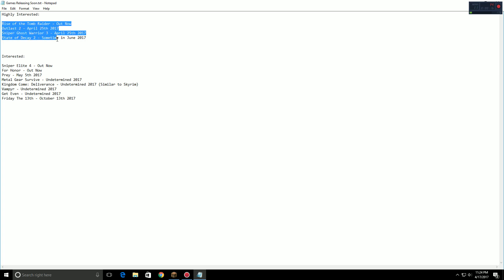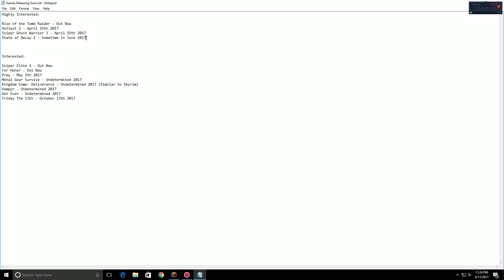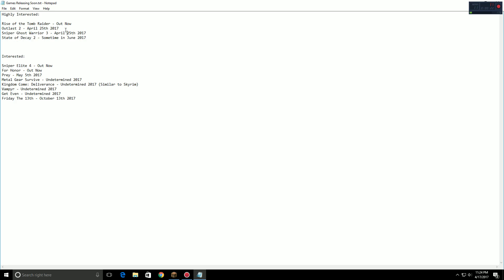Second Channel + Games I will be playing on there!!! (Channel Link in Description)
Be sure to check it out! Any/all subscribers and viewers will be appreciated especially now since it is the start of the channel! Thanks never forget how much you guys mean to me!!! Also the dates next to the games are when they release in case any of you wanted to know :)